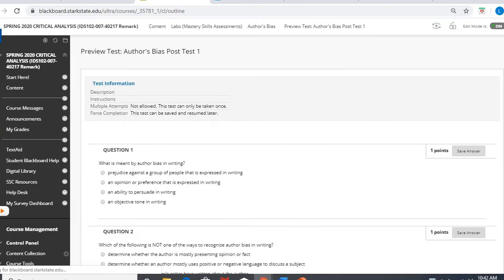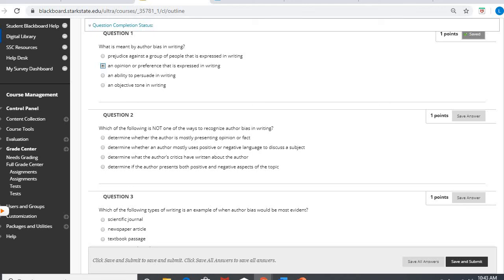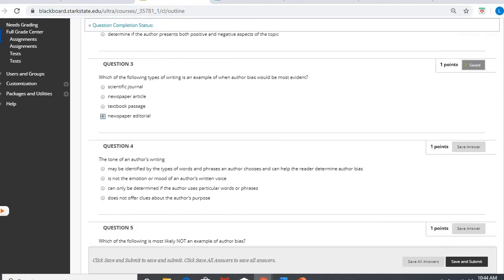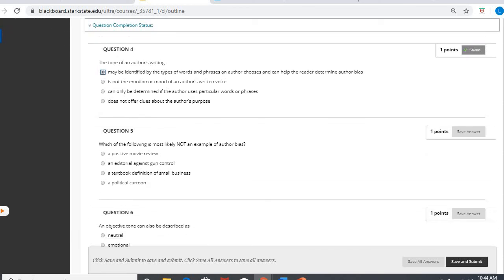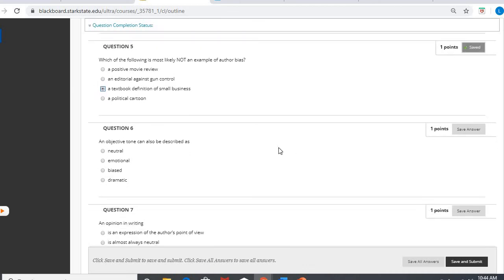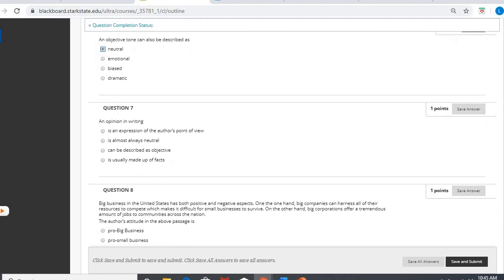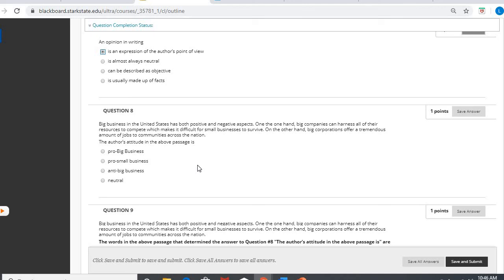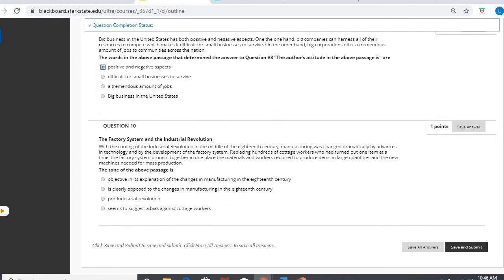Critical Analysis MSA Author Bias Post Test 1